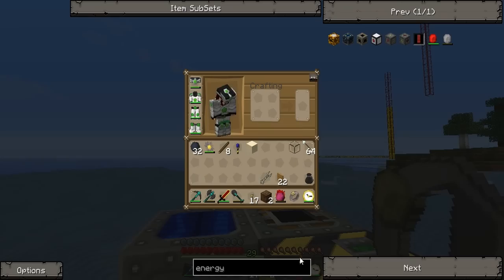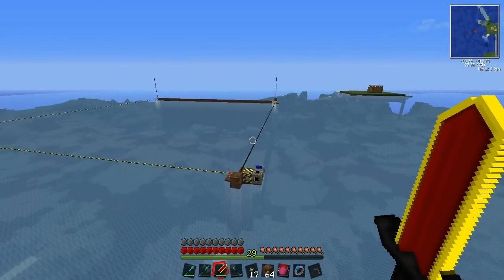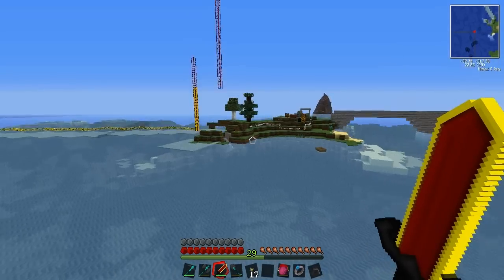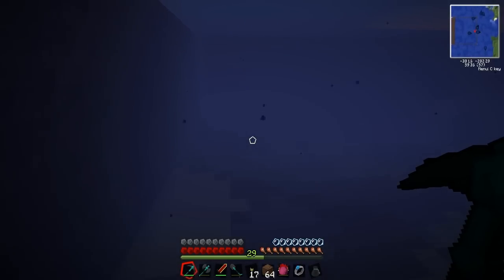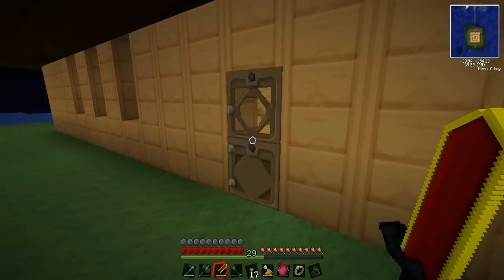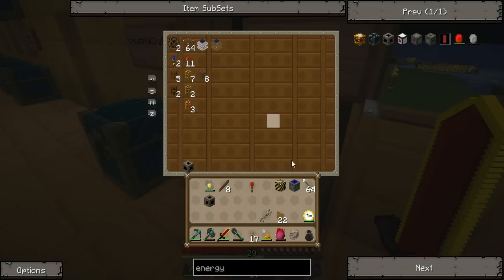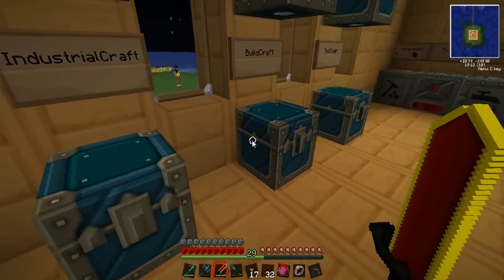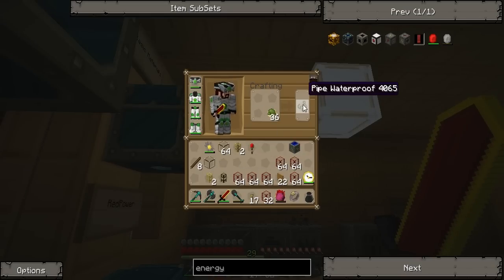Let's Play Tekkit [Part 190] - The Dirtiness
I always forget how fast these things are once they're set up.